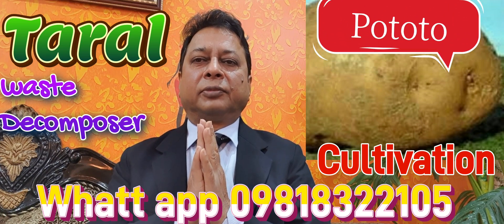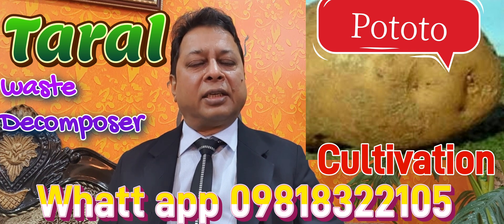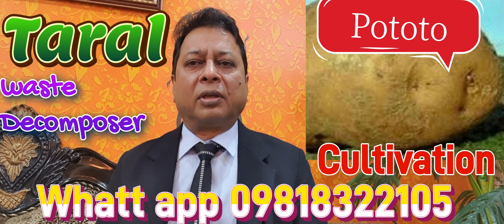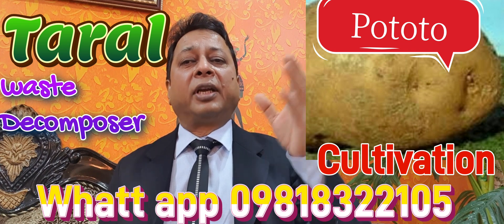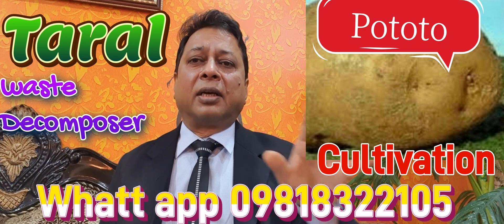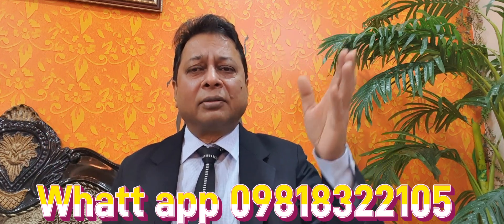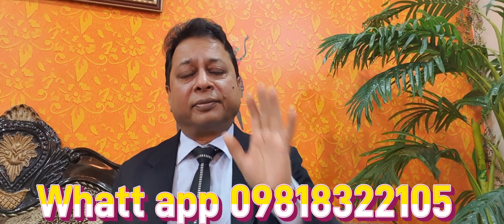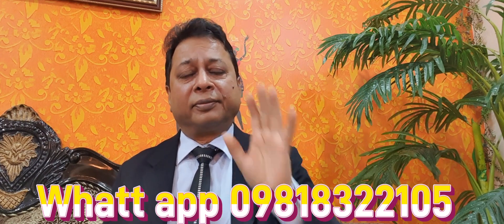English Producing each Potato of 1kg each from Taral Waste Decomposer, micronutrient,stone elements